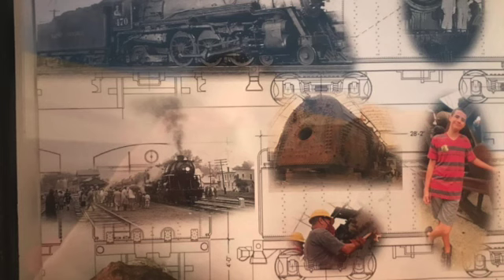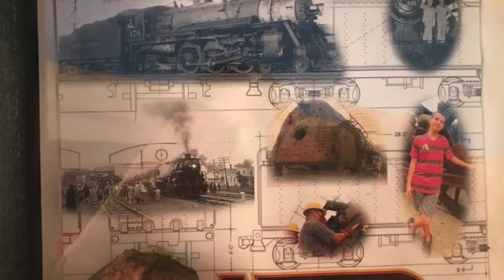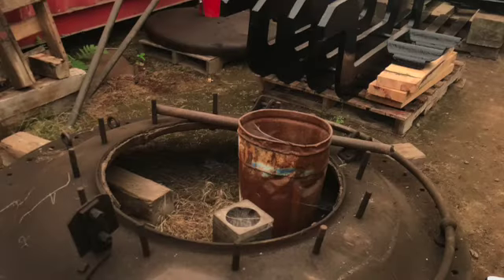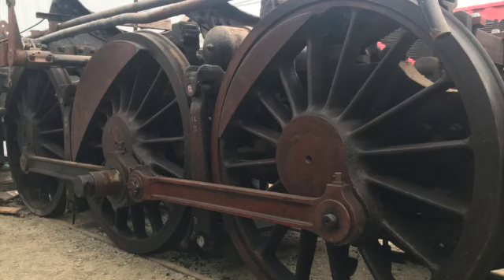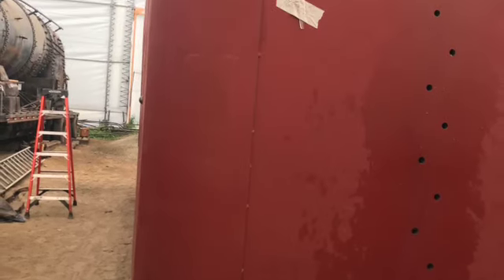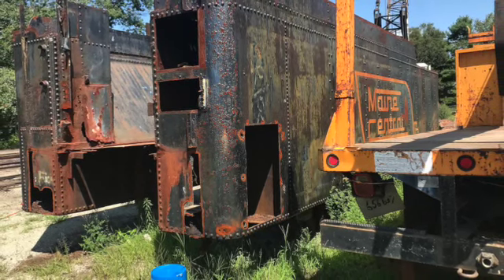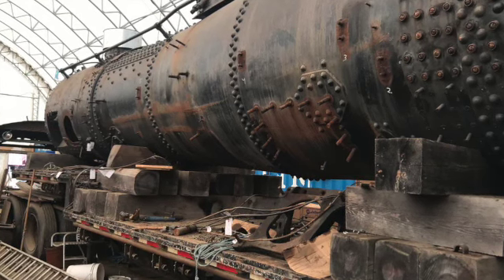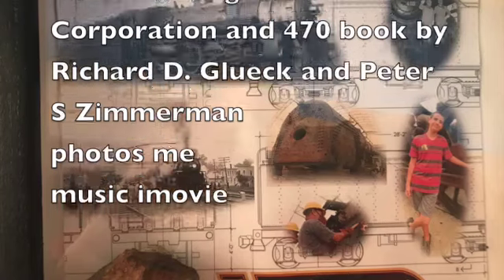THE ENTIRE HISTORY OF MAINE CENTRAL RR 470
here is a steam locomotive video about 470